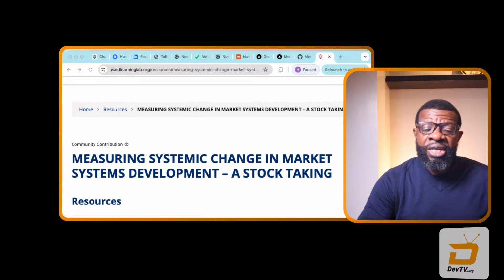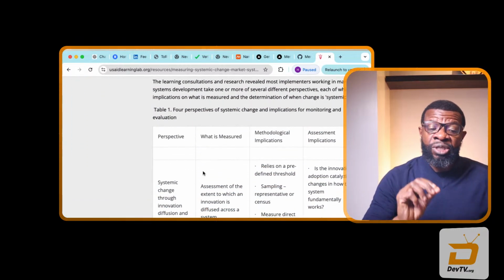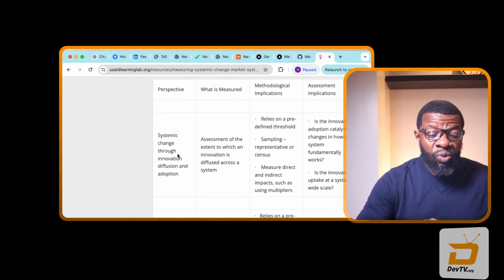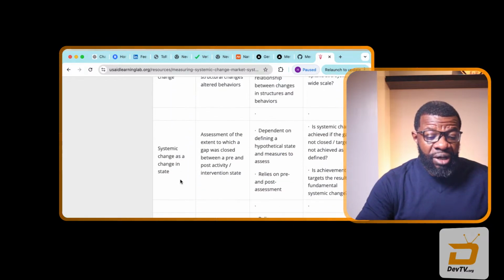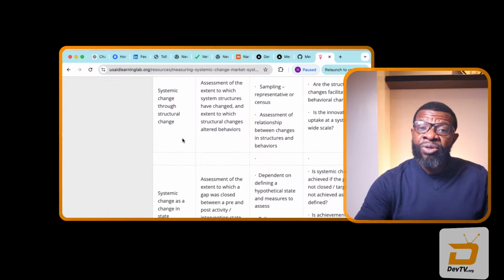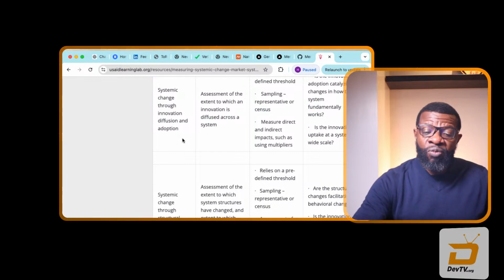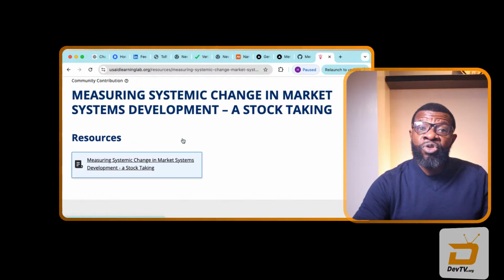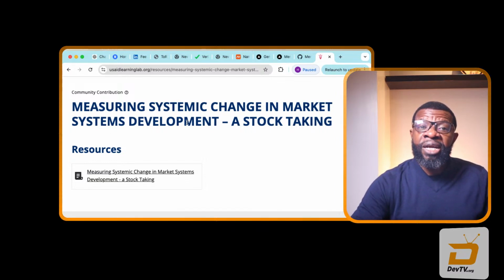What is Systemic Change?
I share a resource that will guide implementers in defining their systemic interventions.